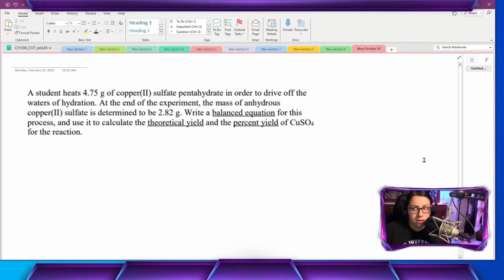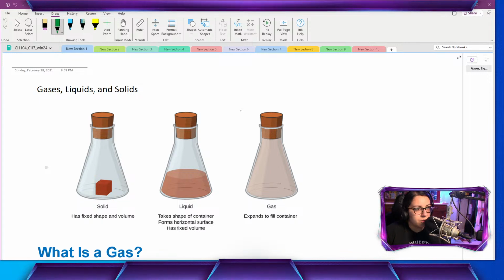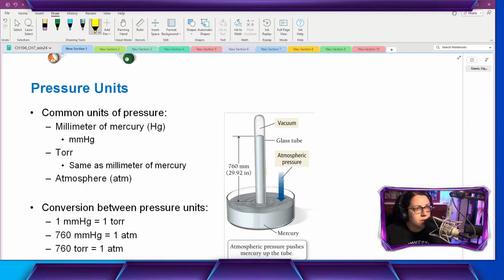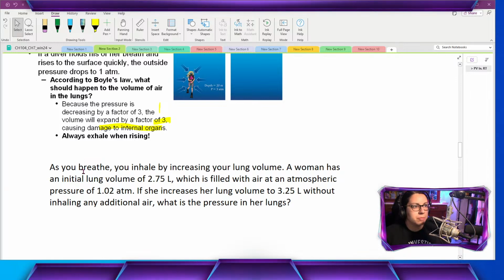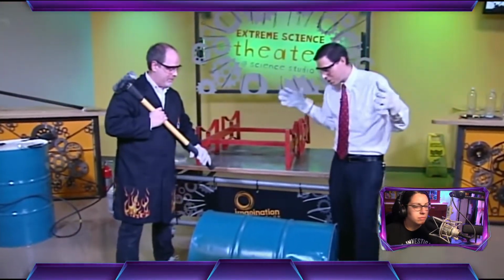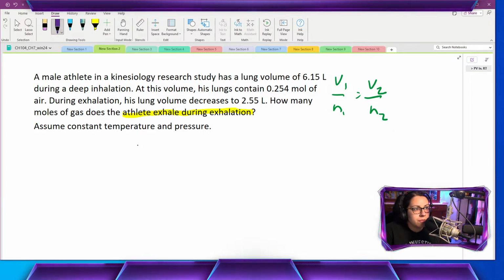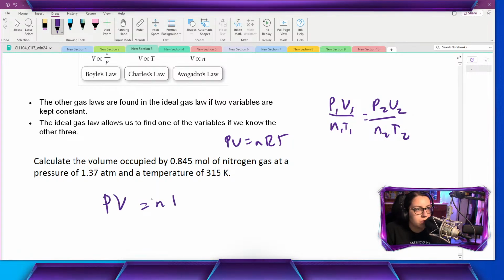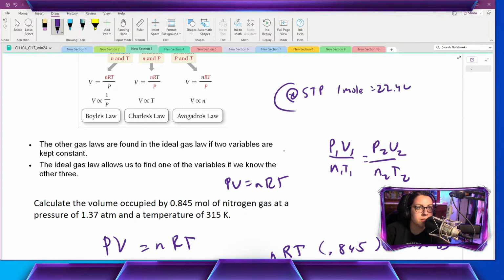CHEM 104 Week 8 win24